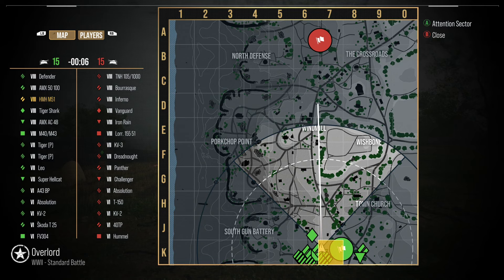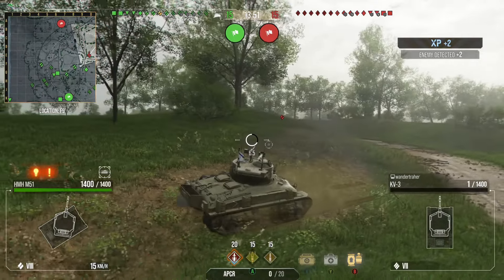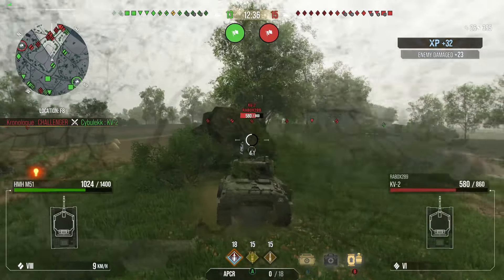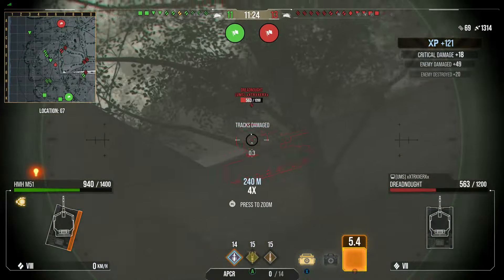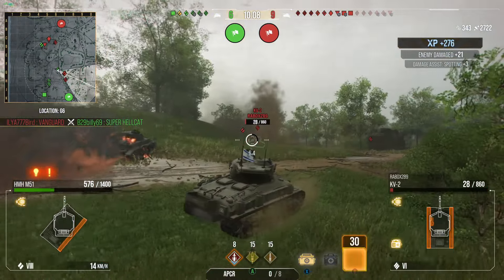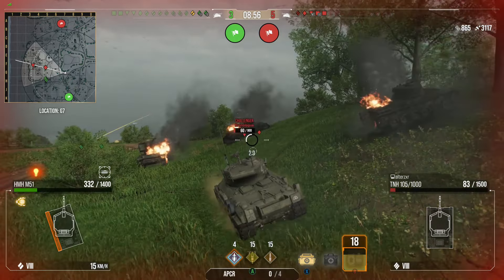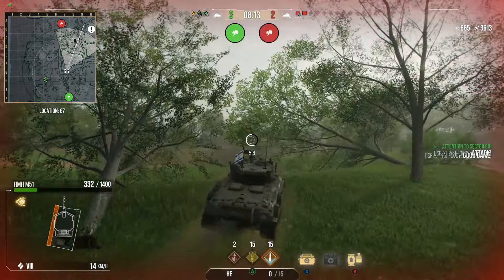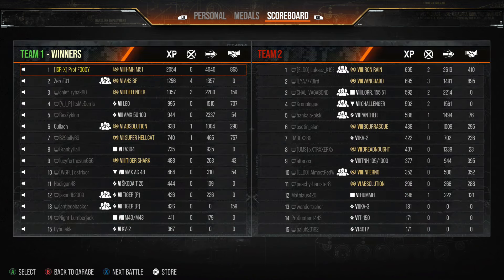HMH 51 Super Sherman replay featuring Tanking with Foody WOT Console - World Of Tanks Modern Armour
Today's video is an exclusive as it features a fellow WOT youtuber Prof Foody, this video features the HMH 51 Super Sherman and a good battle showcase in this tank. I will be providing commentary over the replay. Also if you're interested in Foody's content then you can find his content on YouTube using this